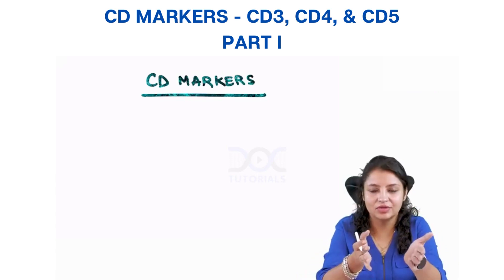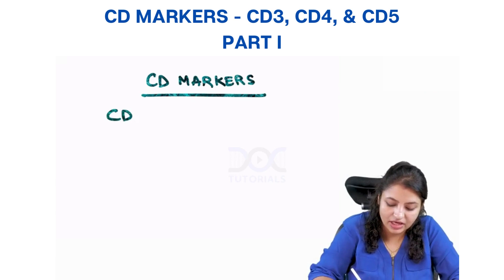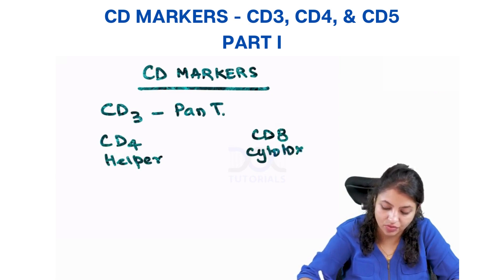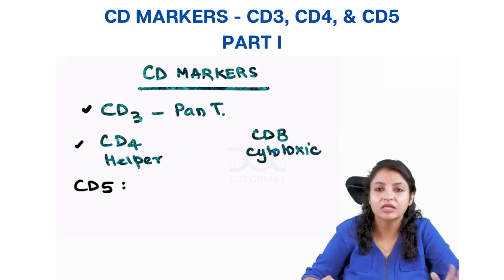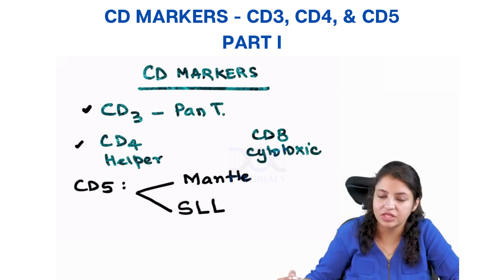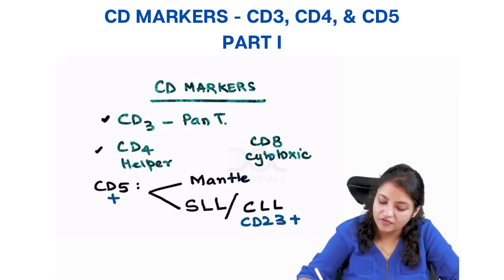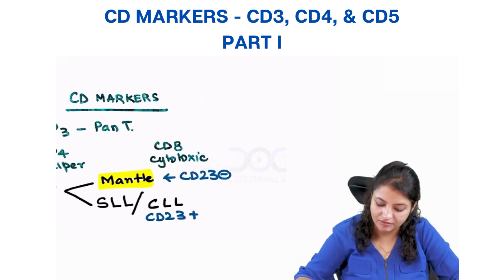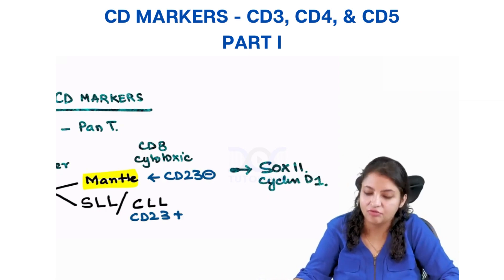Patho Pacer | Crisp Concepts | CD Markers - CD3, 4 & 5 | NEET PG, INICET by Dr.Vandana Puri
Presenting Patho Pacer series by Dr. Vandana Puri, revise crisp concepts in a minute and remember High yield previous year asked question in a fun way. This video is about CD Markers - CD3, 4 & 5.